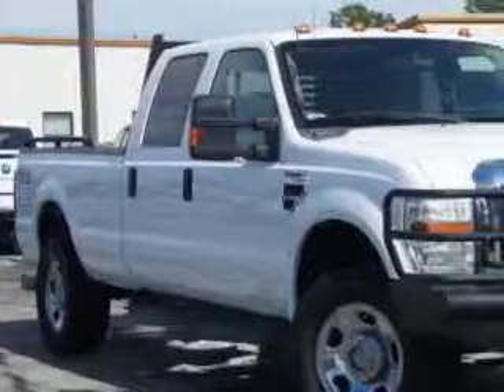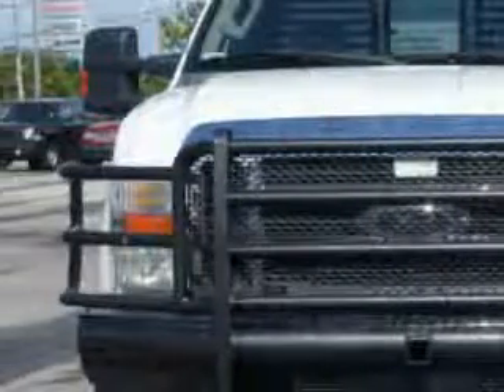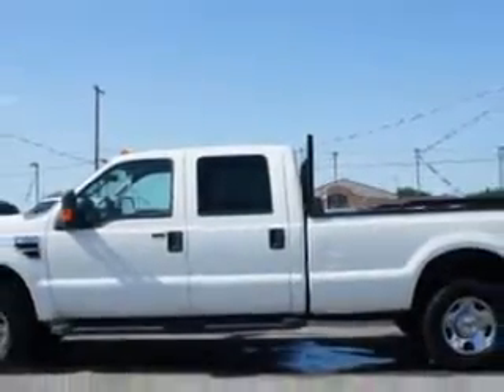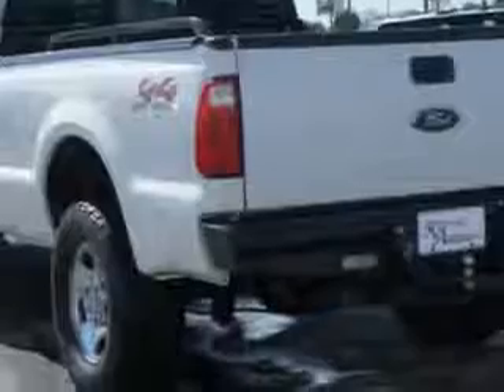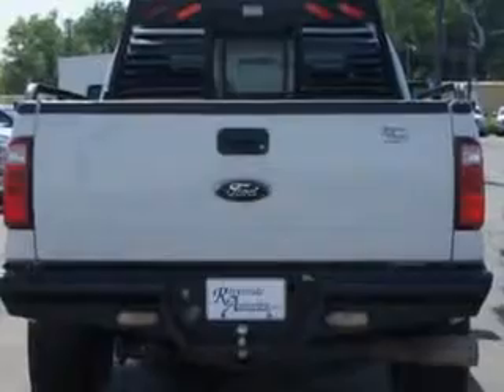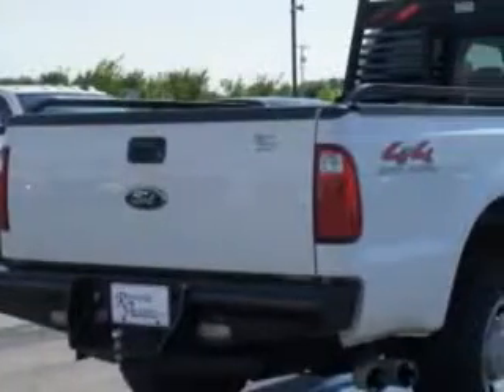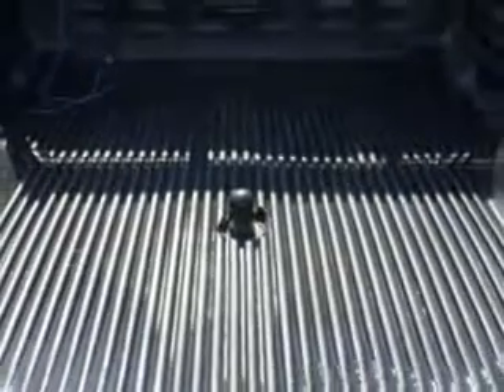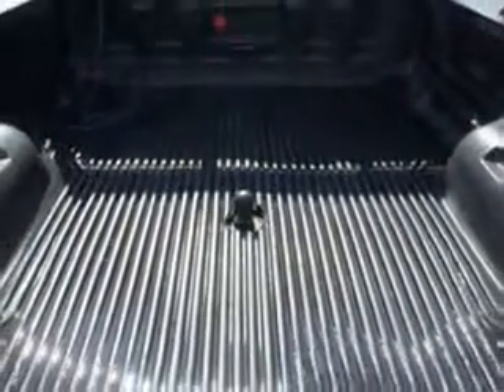2008 Ford F-350 Super Duty Riverside Autoplex of Muskogee Muskogee, OK 74401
Ford F- Super Duty Riverside Autoplex of Muskogee knows you want more in a car. You have a purpose for your vehicle. Check out this Oxford White Clearcoat Ford F-350 Super Duty Crew Cab 4X4, equipped with an 8 Cylinder engine and a manual transmission. Enjoy this utility truck with features like Towing And Hauling, Trailer Wiring, Pickup Bed Type, Fleetside, Towing And Hauling, Cargo Tie Downs, Suspension, Stabilizer Bars: Front, Towing And Hauling, Trailer Hitch, Suspension, Front Spring Type: Coil Springs, Power Windows, Towing And Hauling, Tow Hooks: Front, Windows, Front Wipers: Intermittent, Suspension, Rear Leaf Springs, One-Touch Windows: 1, Vanity Mirrors, Passenger, Front Suspension Classification: Solid Live Axle, Seatbelts, Seatbelt Pretensioners: Front, Tachometer, Front Headrests, Fixed Headrests, Rear Seats, Center Armrest: Folding With Storage, Seatbelts, Rear Center Seatbelt: Lap Belt, Rear Seats, 60-40 Split Bench, Clock, and much more. Get where you need to go, enjoy the drive, and have peace of mind in this Ford F-350 Super Duty. See us at Riverside Autoplex of Muskogee today!
MILES: 178,077
VIN:1FTWW31R28ED03609

1711 West Shawnee
Muskogee, Oklahoma 74401